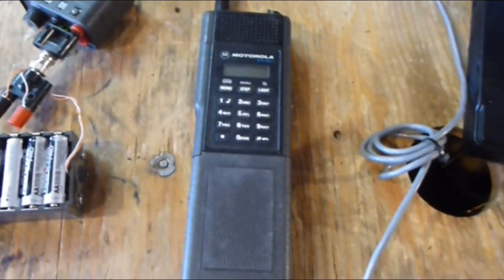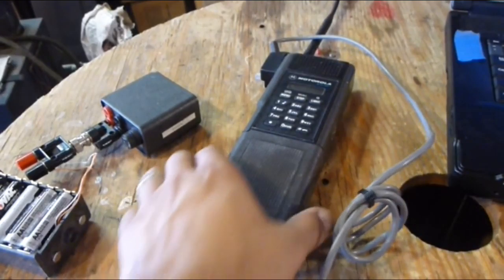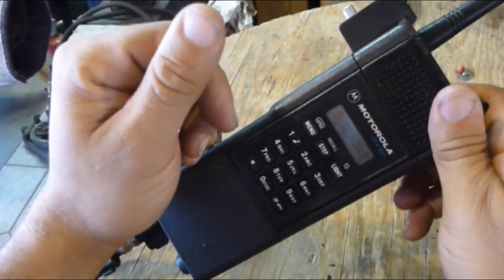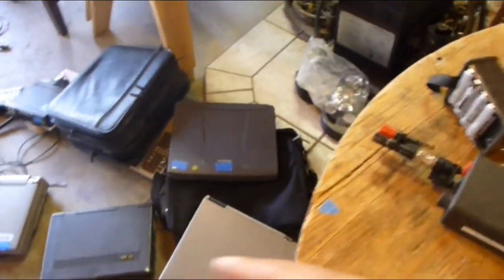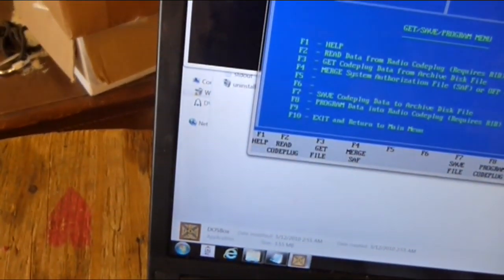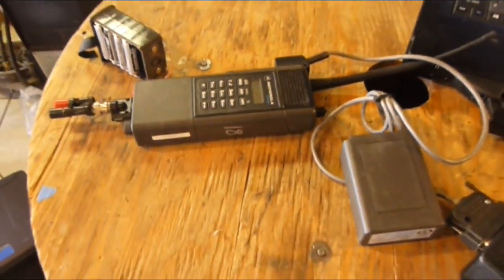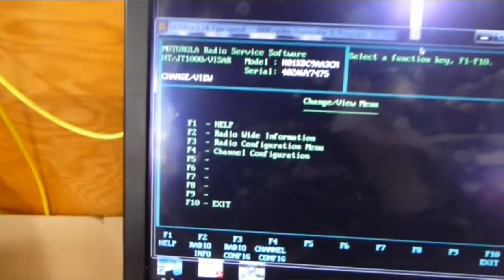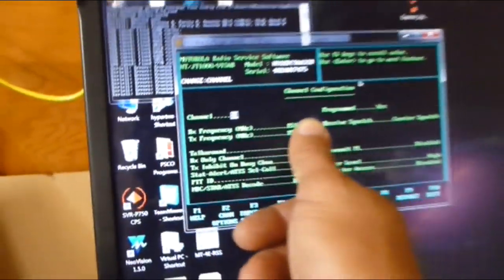Surplus Radio Guide Series, Programming Motorola STX & HT1000 Handhelds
Guide to surplus radio. Demonstrating the difficulty of supporting older commercial radio equipment. Introducing DOSBOX as a solution to programming and configuring older support programs. Long series in multiple parts starting with the Motorola family of commercial radios.